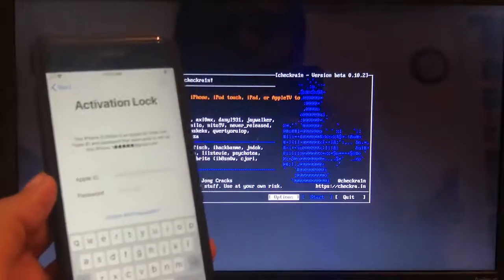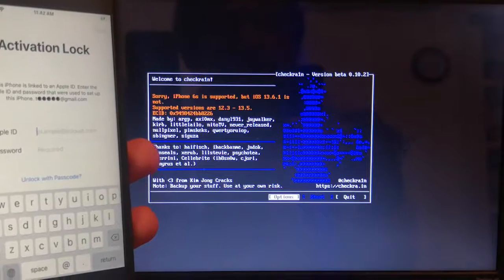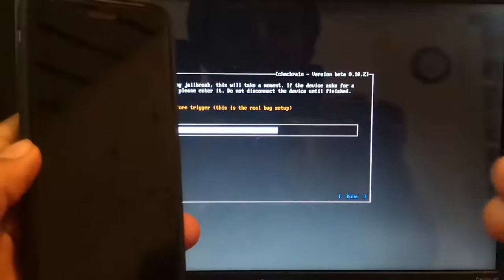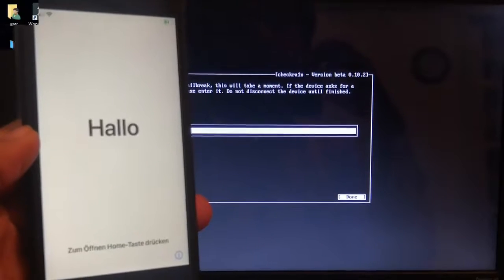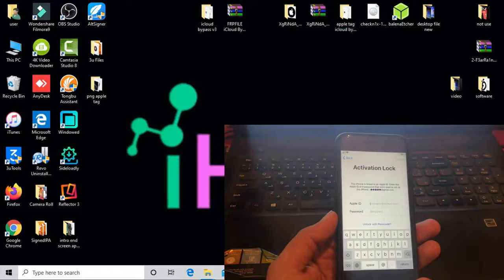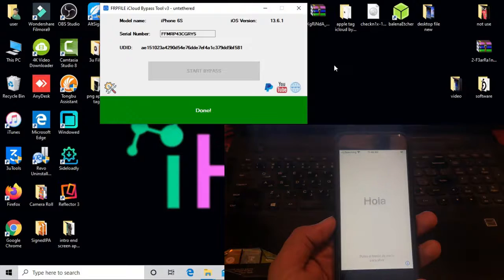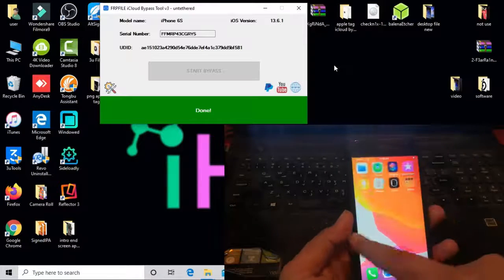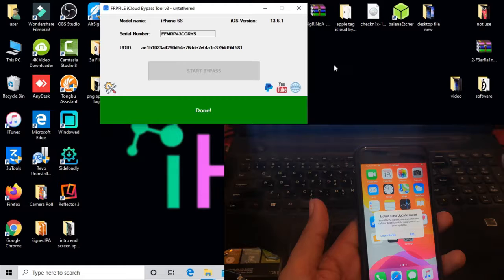iCloud_Bypass_iOS_13.6.1_To_iOS_12.4.8_Untethered__Free_Windows_Bypass_iOS_12_13 icloud_remove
iCloud_Bypass_iOS_13.6.1_To_iOS_12.4.8_Untethered__Free_Windows_Bypass_iOS_12_13
You can unlock any 📱iPhones iPad iPods lock 🔐